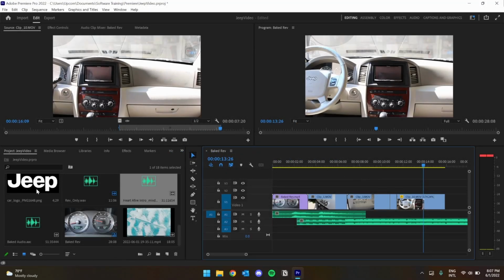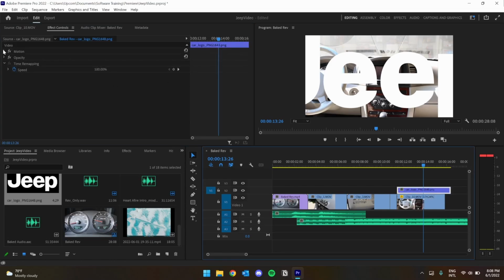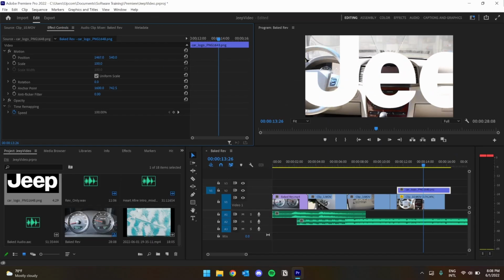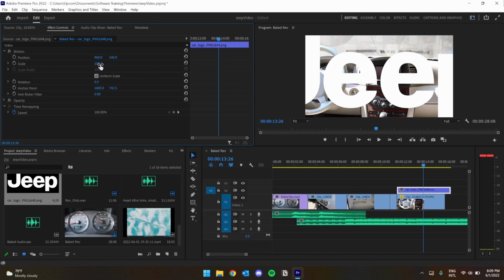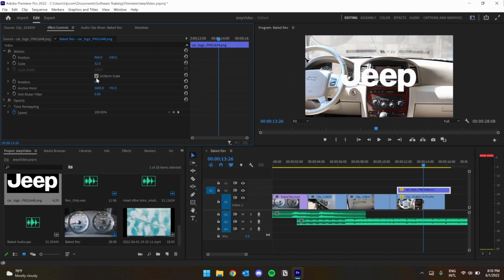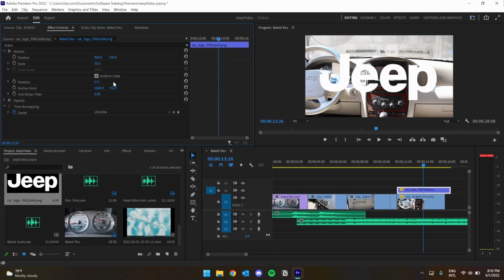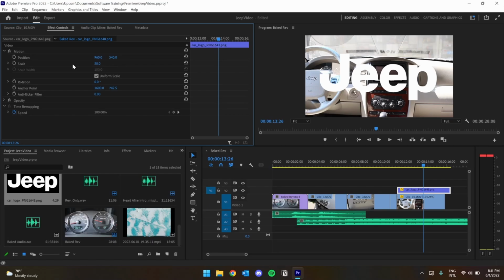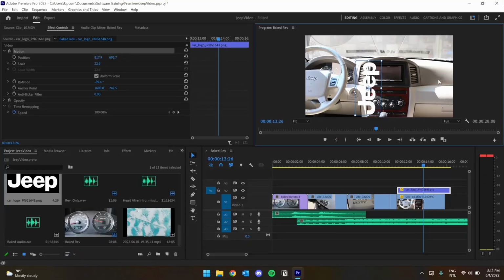Day 2 - Adjusting Position, Scale, and Rotation in Adobe Premiere Pro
Garrett from the Software Training Lab covers the basics of adjusting position, scale, and rotation of any clip in Adobe Premiere Pro. Watch through the other videos on the playlist to get an understanding of the fundamentals of Premiere.